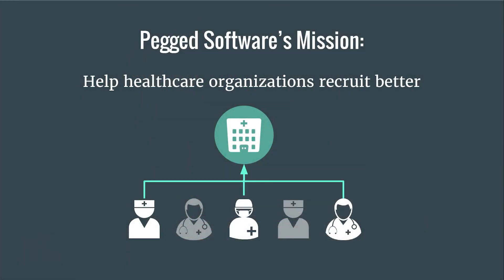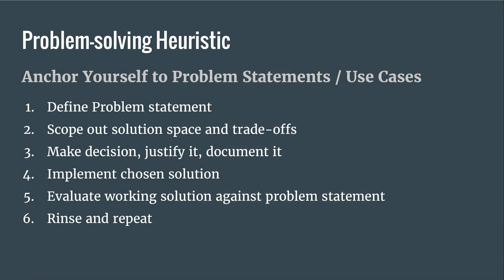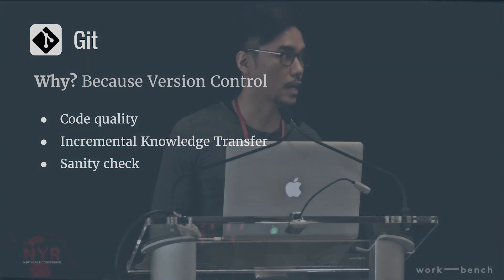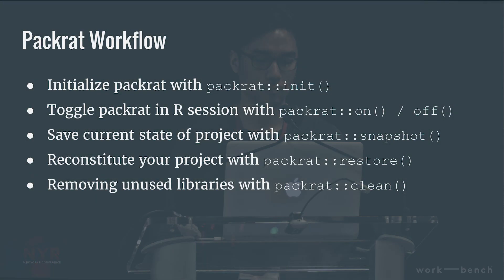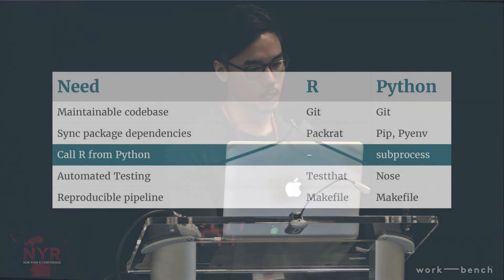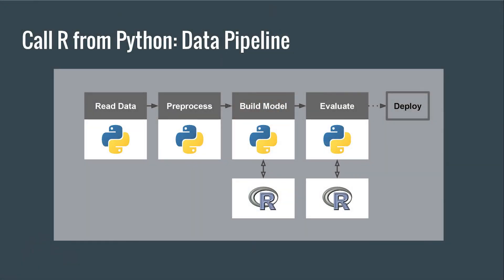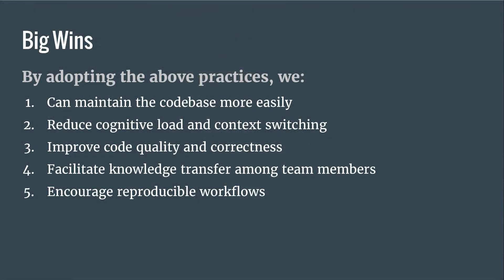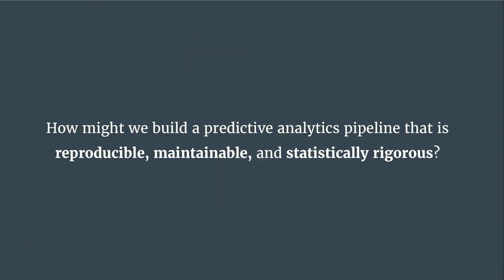What We Learned Building an R-Python Hybrid Predictive Analytics Pipeline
Delivered by Niels Bantilan (Data Scientist, Pegged Software) at the 2016 New York R Conference on April 8th and 9th at Work-Bench. See the rest of the conference videos & presentations